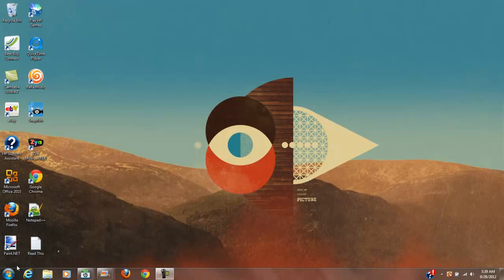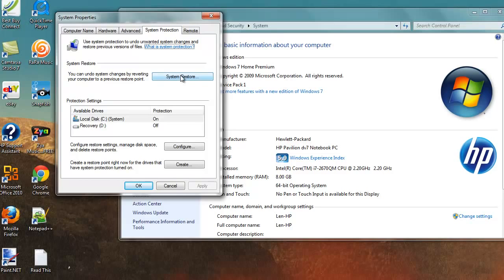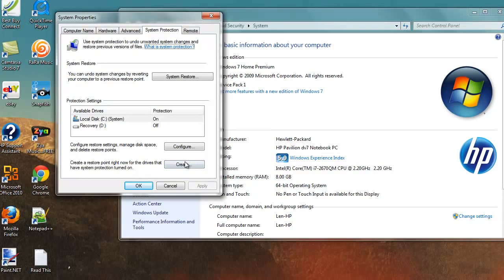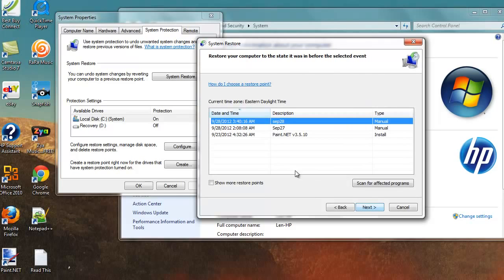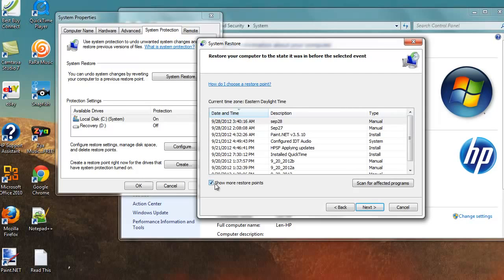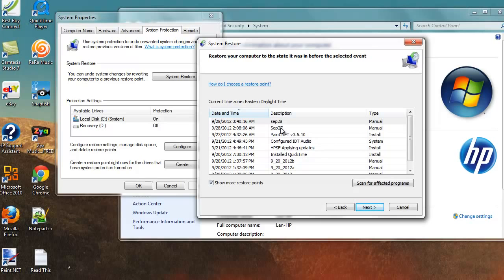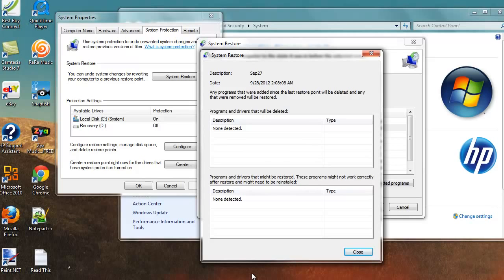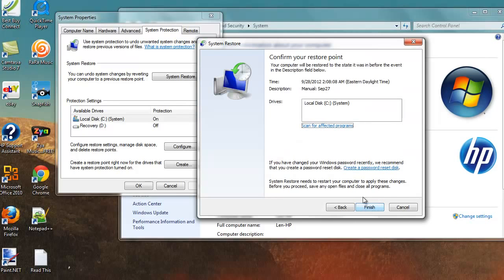How to Remove Computer Virus Without Antivirus Software System Restore